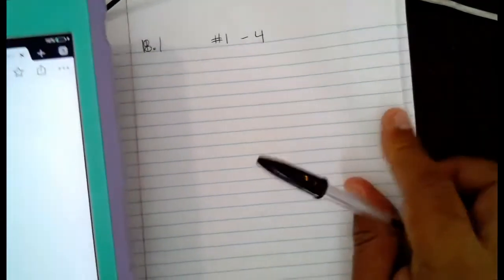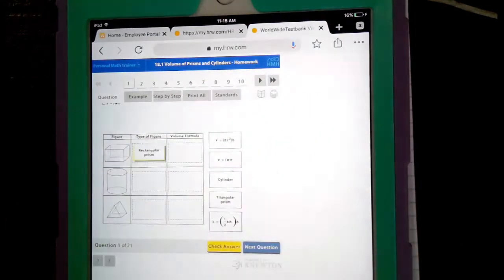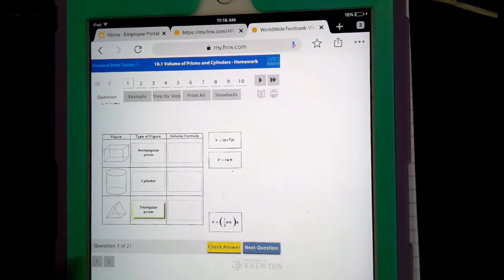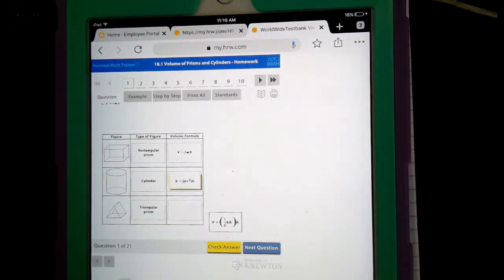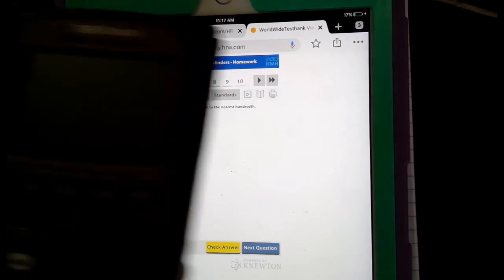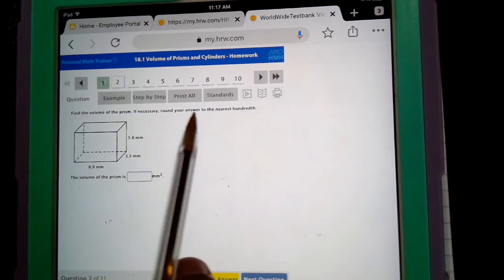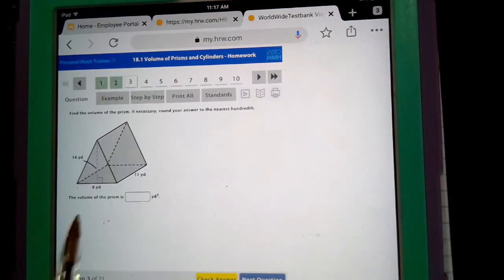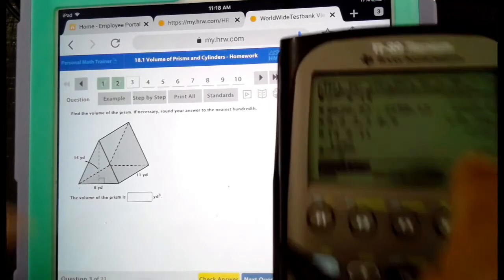Chapter 18.1 Numbers 1 - 3